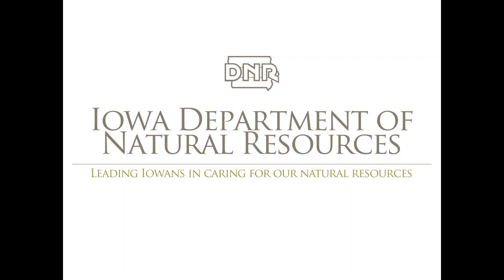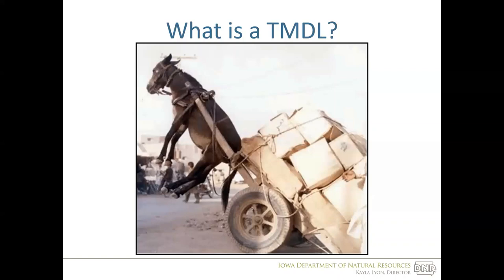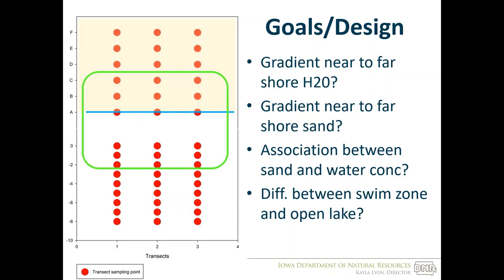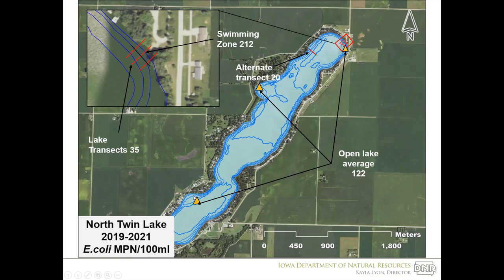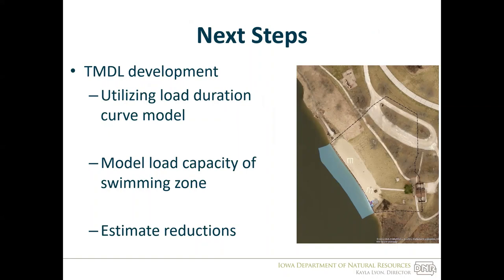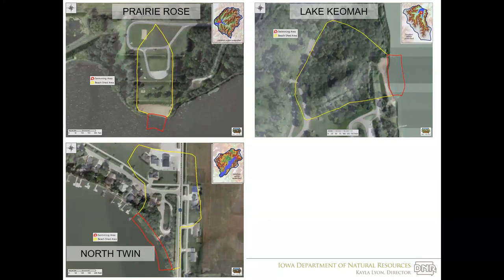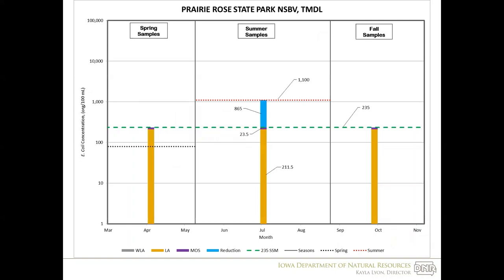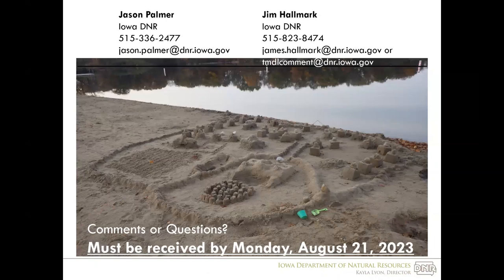Beach Bacteria TMDL, Iowa DNR